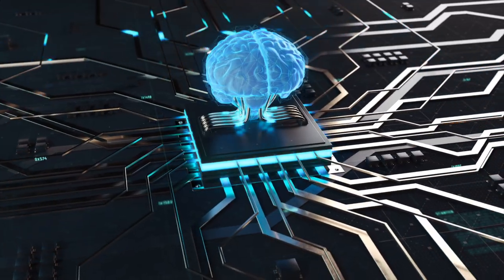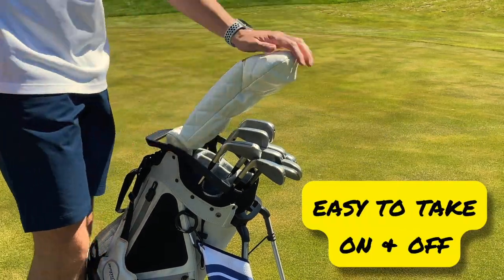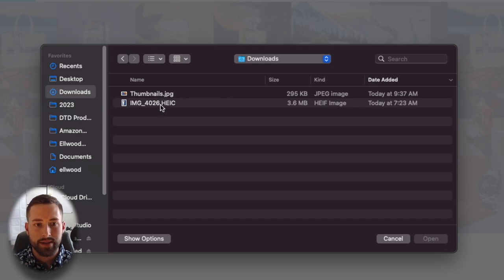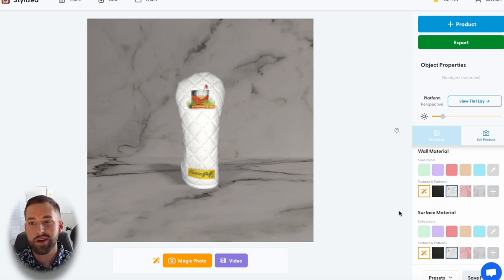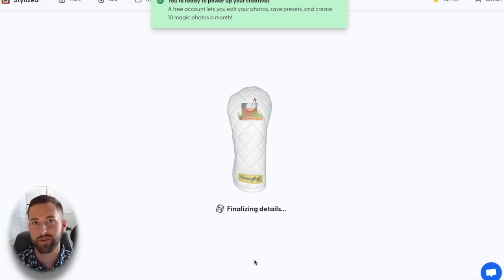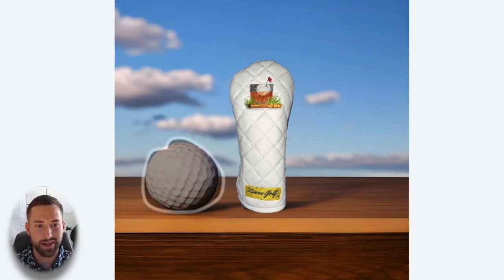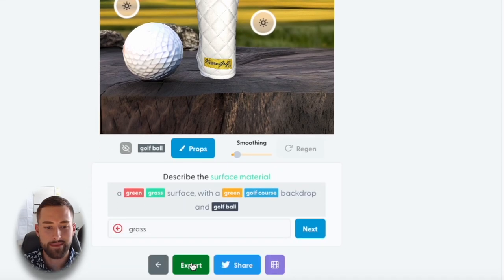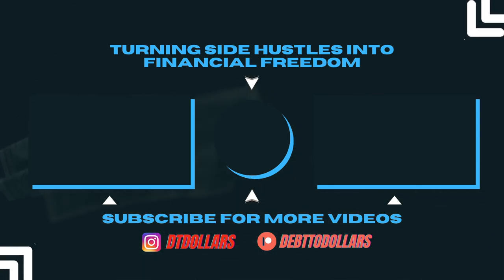This AI Product Photography Tool Will BLOW Your MIND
I HAD to share this software with you after using it. This AI software takes an image of your Amazon, Shopify, Walmart, or E-Commerce product and recreates it into a professional setting. You can use these on your product listing and best of all - this can be done in a matter of minutes!

⏲ TIMESTAMPS ⏲
0:00 Stylized.AI
0:54 Simple Method
2:00 Magic Photo - Product Photo 1
3:15 Adding A Prop - Product Photo 2
4:01 Magic Templates - Product Photo 3
6:05 Exporting Your Photo
6:18 Want To Sign Up?

📢 IMPORTANT INFORMATION 📢

The information contained in this channel does not constitute financial, investment, or professional advice and should not be relied upon as such. Before making any investment decisions, you should always consult a professional financial advisor. The host of this channel assumes no responsibility or liability for any actions taken as a result of the information shared on this channel. All investments carry risk and past performance is not indicative of future results. Viewers are fully responsible for their own investment decisions.